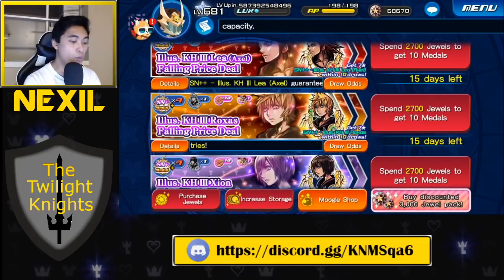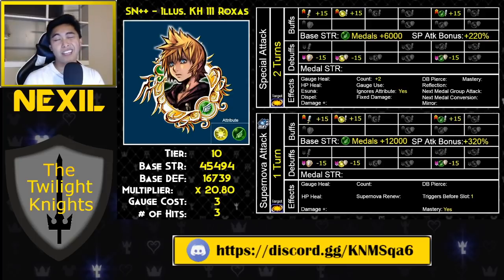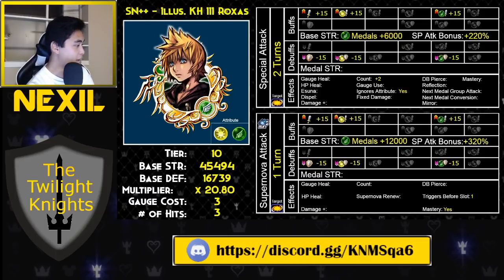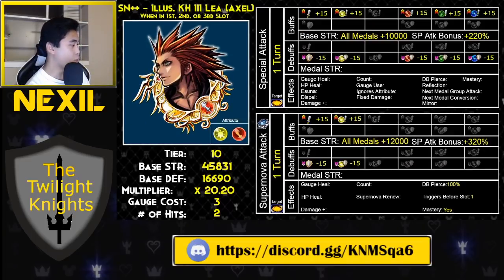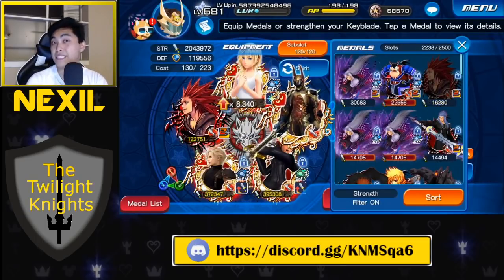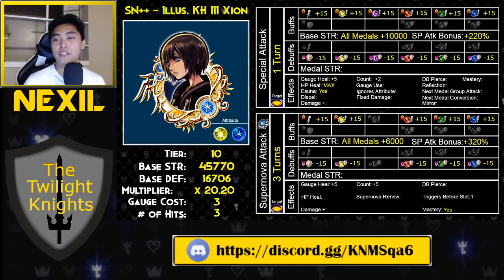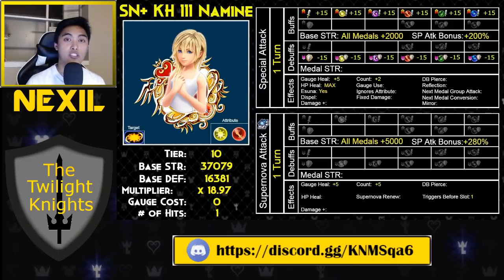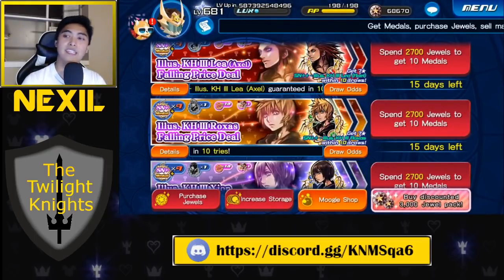KHUX - Illus. KH3 Roxas, Axel, and Xion are Here! Should You Pull?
LOTS TO TALK ABOUT! Here are the timestamps and what we talk about in this video:
0:37 Banner Analysis
5:35 Interesting Note About Reverse Medals
6:58 SN++ Illus KH3 Roxas Medal Analysis
12:02 Is Roxas a Good Medal?
12:54 Why 2-Turn Buffers are Not As Good Anymore
14:23 SN++ Illus KH3 Lea/Axel Medal Analysis
23:42 Why is Lea/Axel a Tricky Medal to Use
28:09 SN++ Illus KH3 Xion Medal Analysis
35:08 Thoughts on Xion
35:47 Is Esuna/Curing Status Ailments Useful or Good?
37:28 When Can 3-Turn Supernova Buffs Be Good?
39:08 DOES XION REPLACE NAMINE?
42:22 How Xion Makes Mono-Magic an AMAZING Set-Up
45:02 Draw Odds Analysis
46:51 Should You Pull? (Final Thoughts and Recommendations)